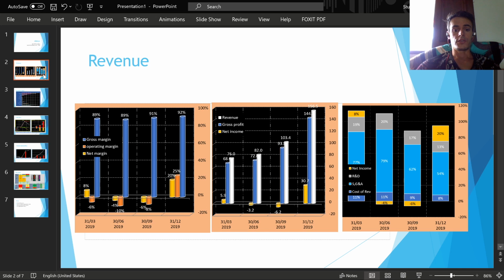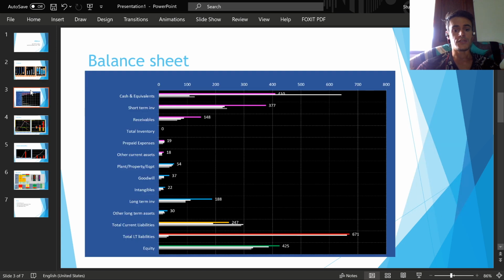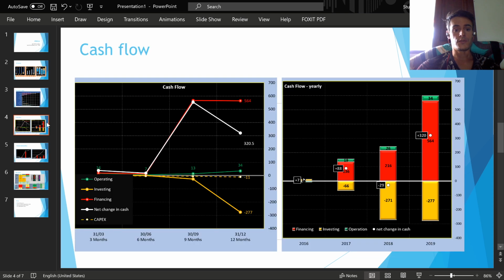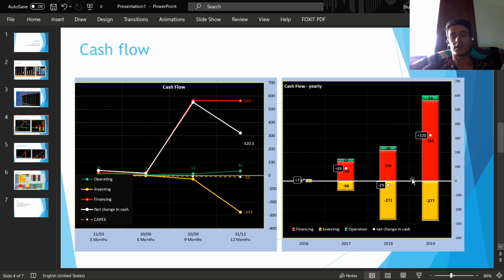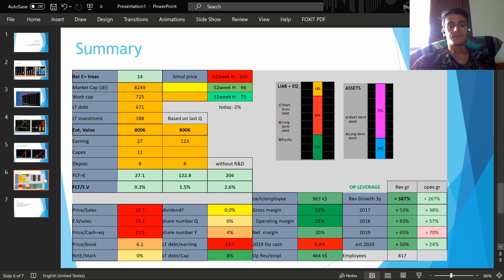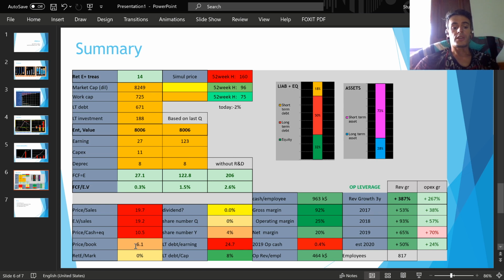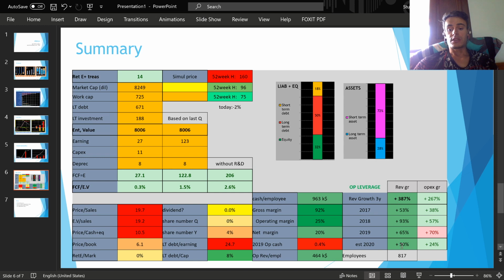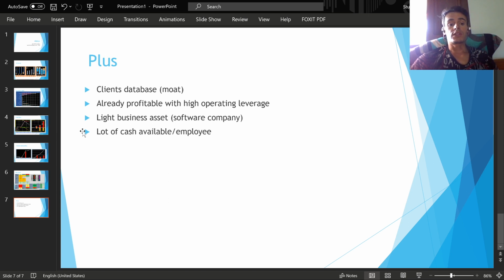Alteryx (AYX) - stock analysis - Q4 2019 update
In this video I am going a rapid check on Alteryx company, which is a fast gorwing software company. All the data shared on this presentation are taken from the 10Qs.\